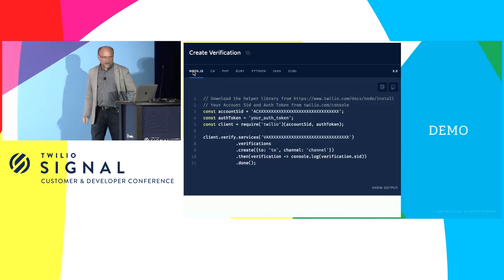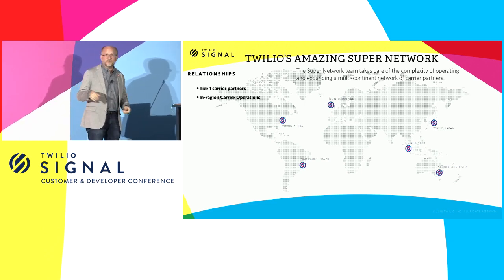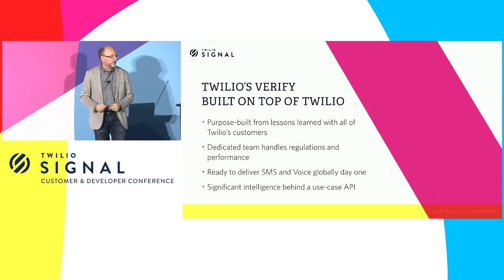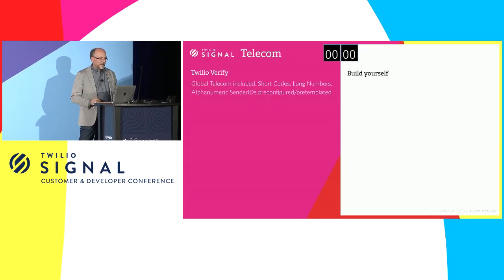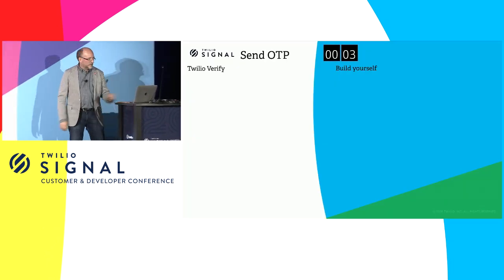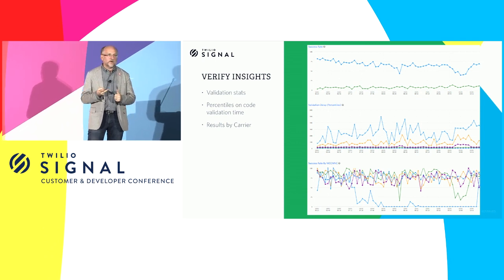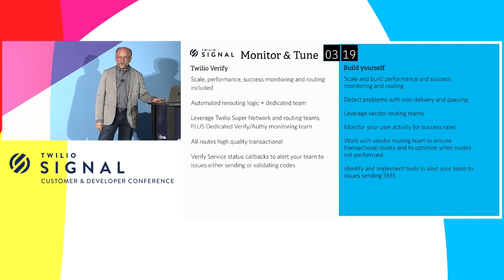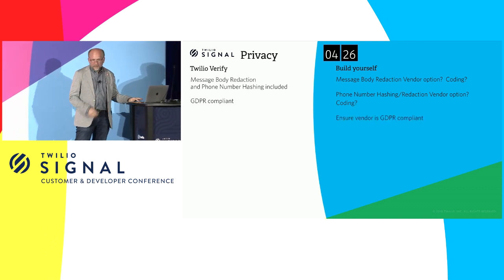Building Phone Verification at Scale - SIGNAL 2018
Phone verification seems like a simple thing to build on Twilio right? Create a random code, send it via SMS and then check it? Not so fast! Building a successful and scalable verification solution requires deep knowledge of carrier filtering rules, geographic regulatory requirements, translations, managing a pool of numbers, shortcodes and alpha senderIDs and so on. In this session Dan Killmer will walk through how to use the new Twilio Verify API to avoid problems with building, maintaining and monitoring your own solution from scratch.